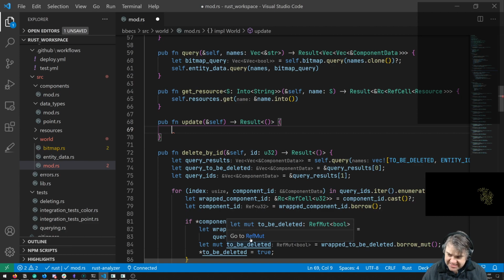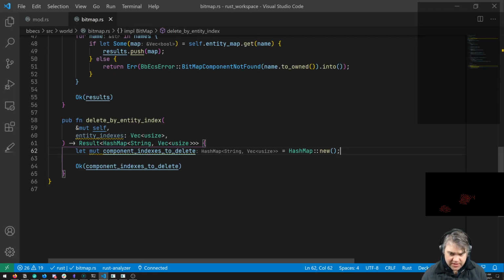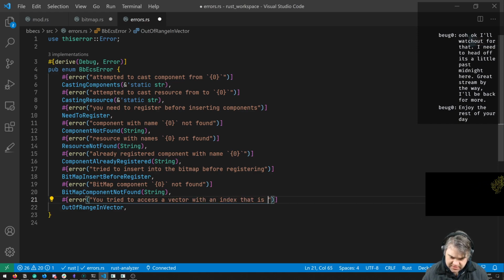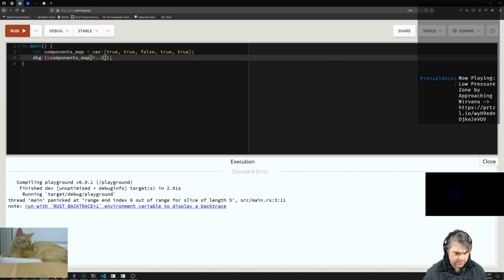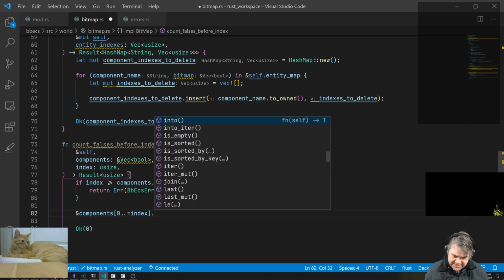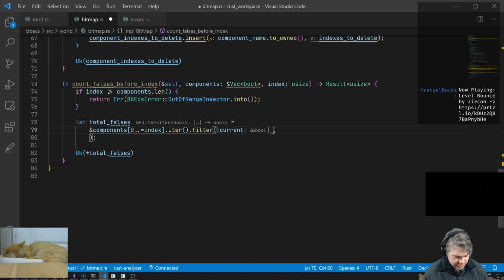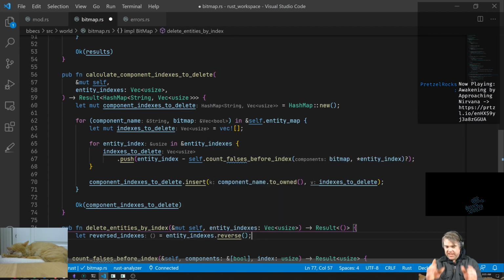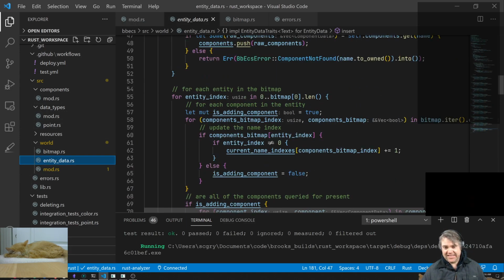Asteroids part 15 - Deleting entities from the bitmap